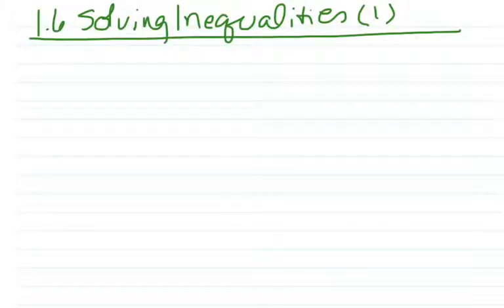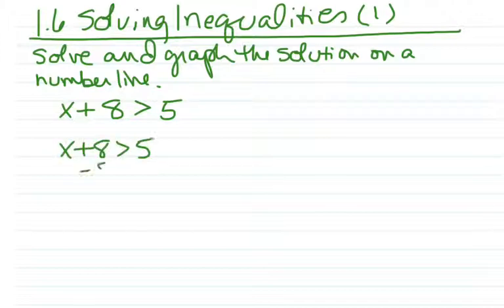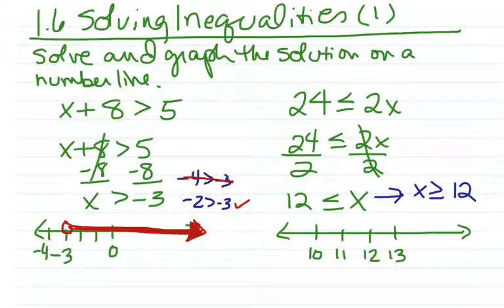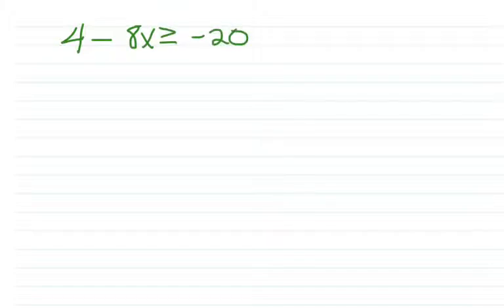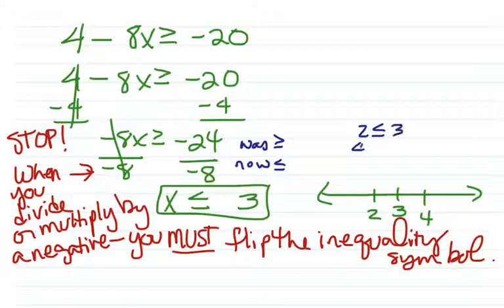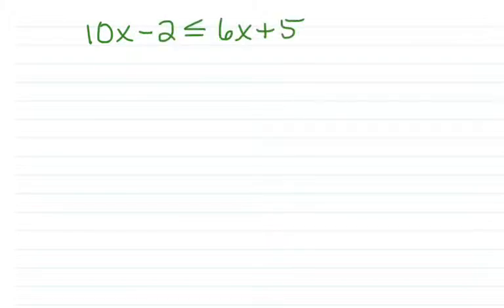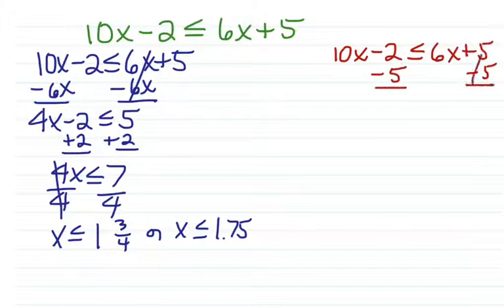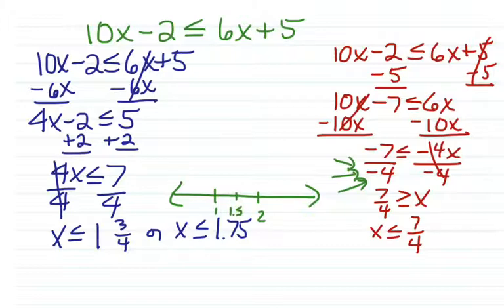1.6 Solve inequalities 1